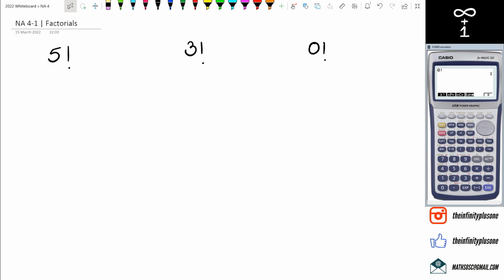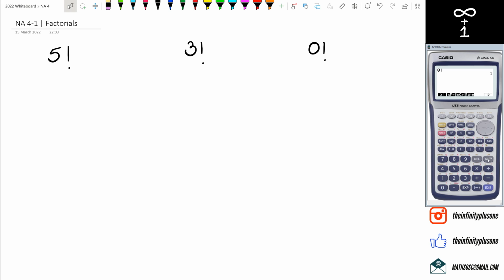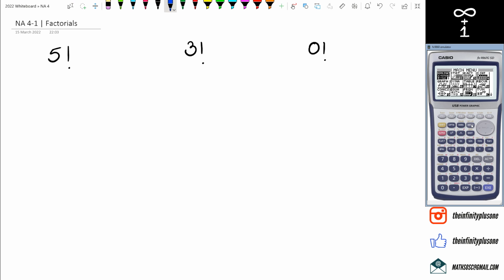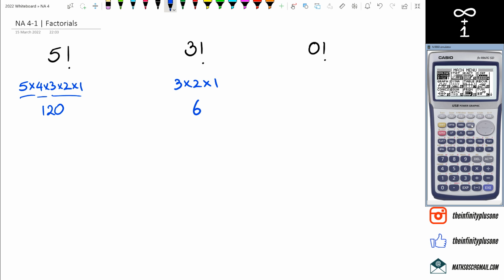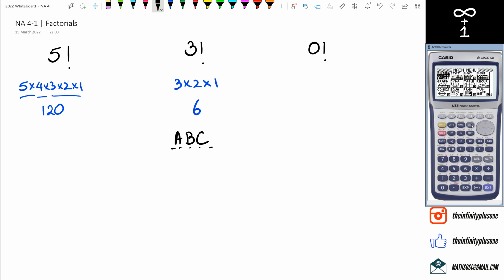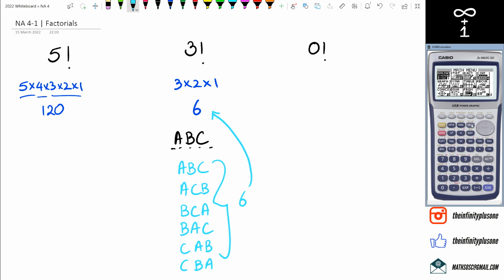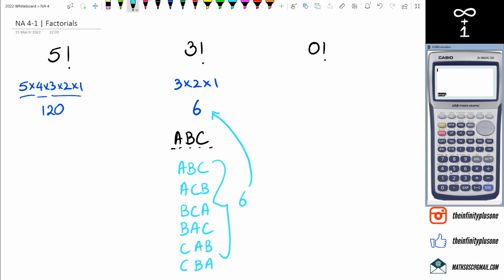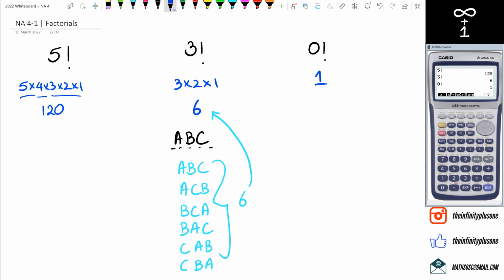Factorials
Learn about factorials in simple terms! This video breaks down what factorials are and how they work. Watch to understand factorials easily.

NA4-1: Use a range of multiplicative strategies when operating on whole numbers.

NA4-1 Part 8 of 8 | Factorials

Factorials explained
Simple guide to understand factorials
Learn how factorials work
Easy explanation of factorials
Math lesson on understanding factorials
Basic math lesson on factorials
Math practice with factorials explained
Simple breakdown of factorials
Easy tutorial on factorials
Understanding factorials in a simple way
Tutorial on factorials for beginners